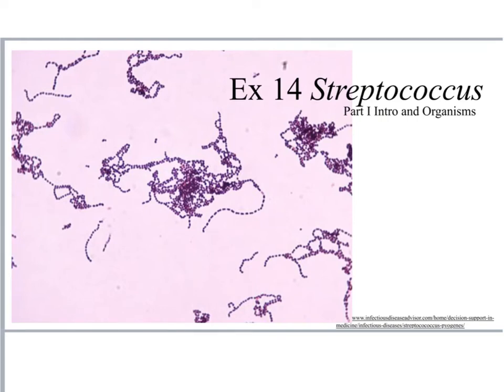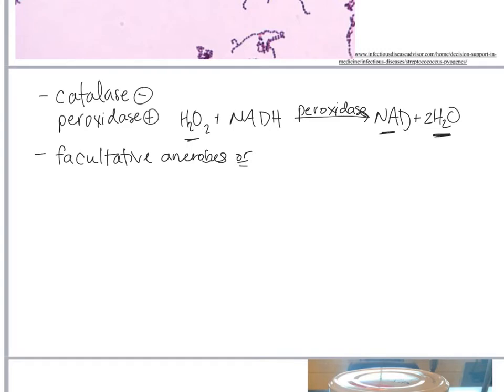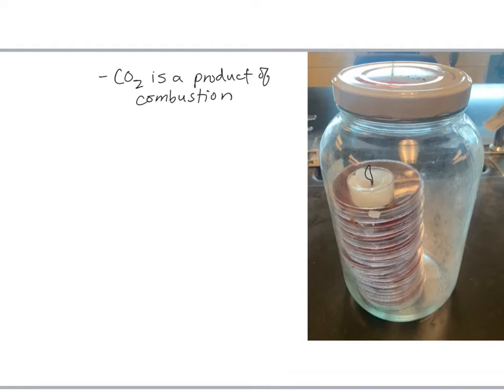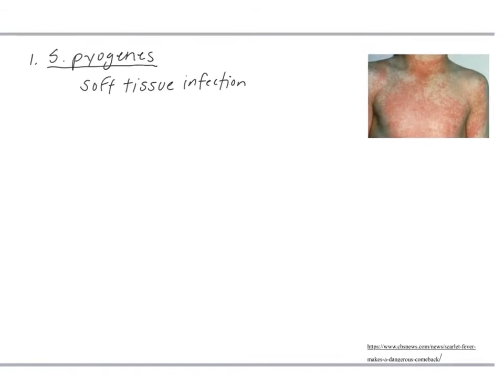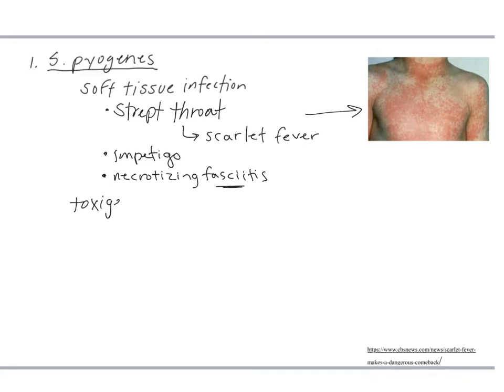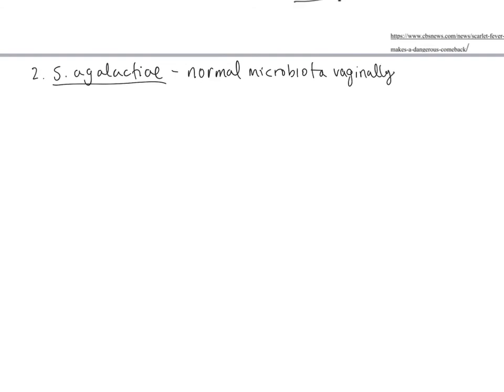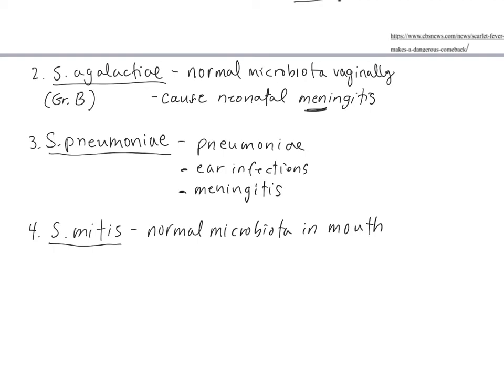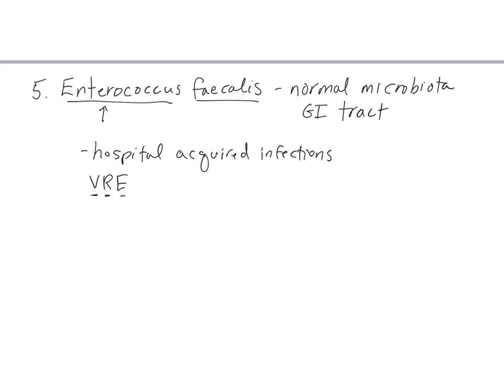Ex 14 Streptococcus Part I